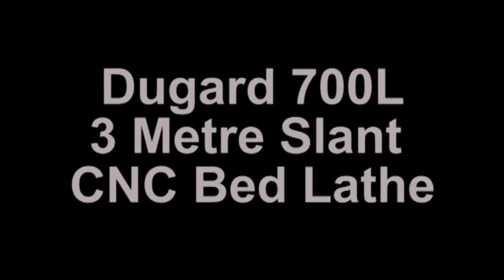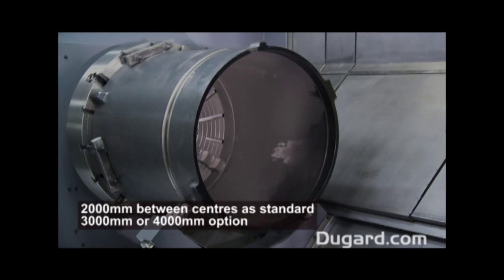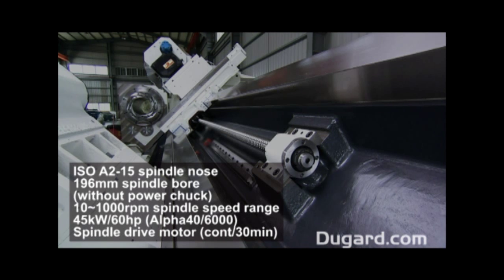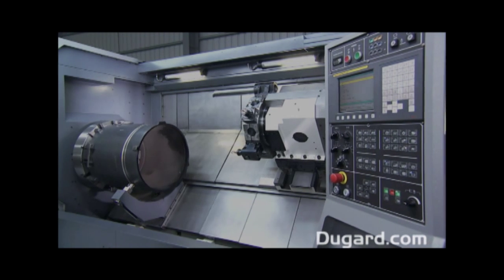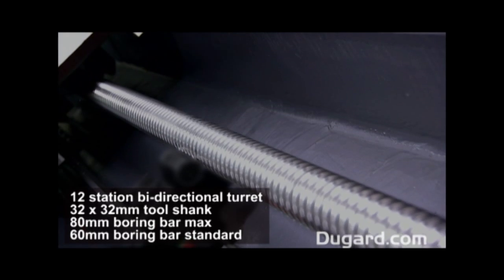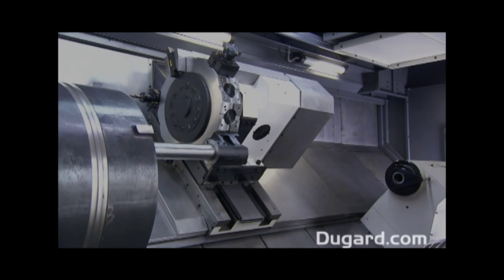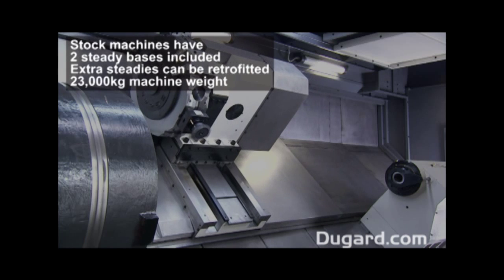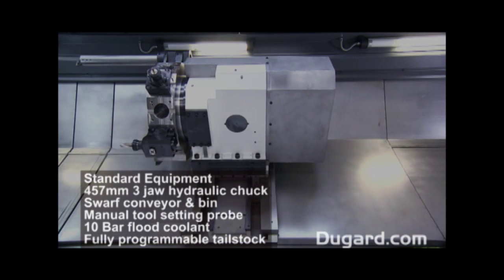Dugard 700L Slant Bed CNC Lathe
Standard Specification
Fanuc 0iTD control
Max swing 1050mm
Max swing over crosslide 800mm
Max turned diameter 940mm
Max turned length 2000mm (opt 3000/4000mm)
Max X axis travel 410mm
Max Z axis travel 2100mm
Distance between centres 2000mm (opt 3000/4000mm)
Spindle nose ISO A2-15
Spindle bore (without power chuck) 196mm
Spindle speed range 10~1000rpm
Spindle drive motor (cont/30min) 45kW/60hp (Alpha 40/6000)
Headstock with built in 4 speed gearbox
Chuck size 457mm (opt 508/609mm)
Bar capacity through power chuck 160mm
Bi-directional turret 12 station
Tailstock with programmable quill MT-5 taper (tow along type)
Tailstock body travel 1725mm
Standard Equipment
457mm 3 jaw hydraulic chuck
Swarf conveyor and bin
10 bar flood coolant
Transformer
Auto tool setter (available with chuck sizes up to 609mm)
Lifting eyes
Machine Options
Choice of controls
Manual guide I (requires 10.4” screen)
Driven tool turret with full C axis spindle 0.001 indexing
Choice of power chucks in lieu of standard
Choice of boring bar holders
Boring bar bushes 16, 20, 32, 40, 52, 60mm/set
Facing tool holder
Programmable base for steady rest
Steady rest to suit customer applications
U drill holder
High pressure coolant pump 20bar – 0.5 ltr/sec